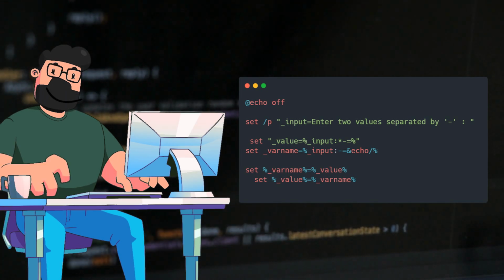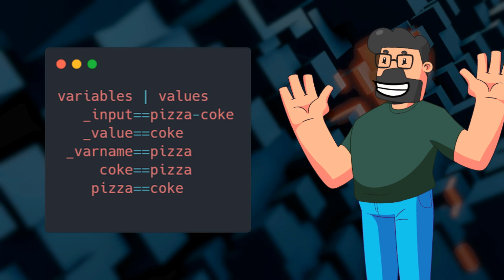Setting Dynamic Variables in Batch Files 101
Learn how to dynamically set variables in a batch file, where the variable name exists in another variable. Watch now for Batch Files 101!

✅ VIDEO INFO:
00:00:00 - Exploring batch file variables challenge today!
00:00:21 - Dynamic variable manipulation enhances batch scripting.
00:00:50 - Executing and verifying dynamic variable modifications.

This solution would not have been possible without the contributions of users: bfh47 and Io-oI